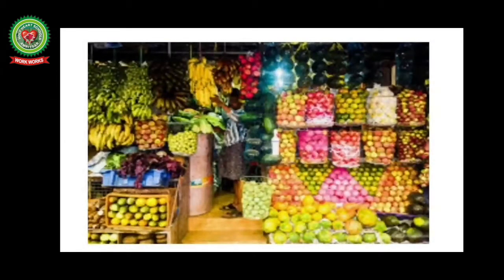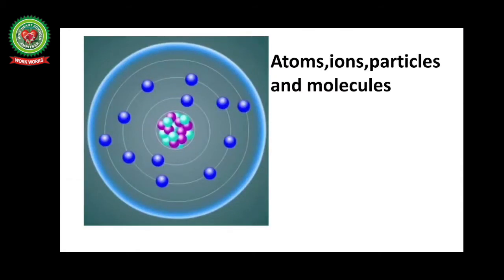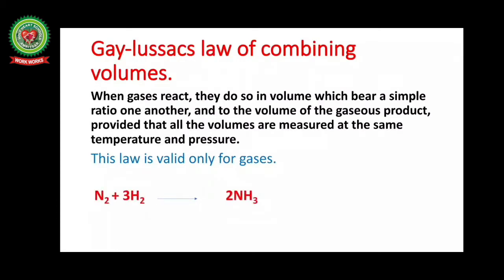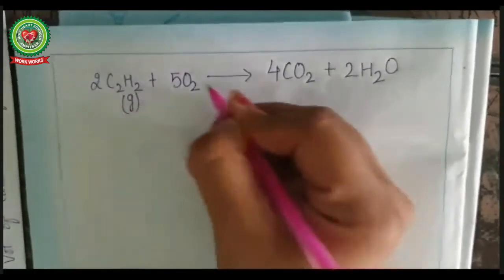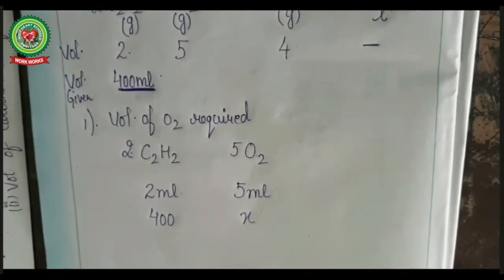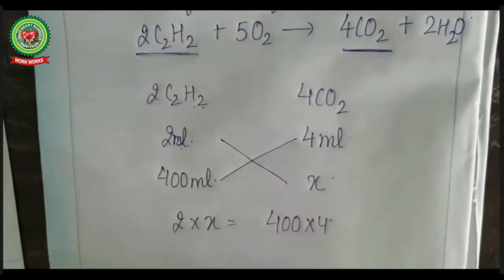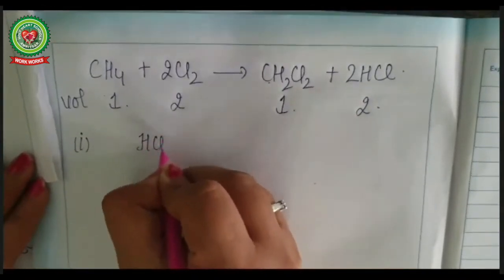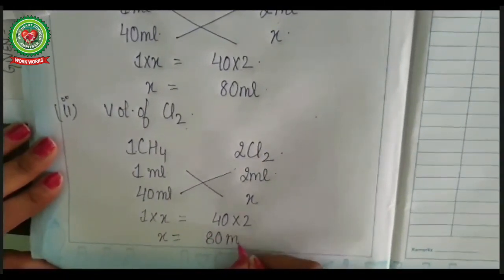Gay's Lussac's Law|Chemistry|Holy Heart Schools